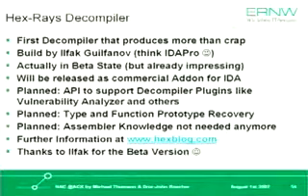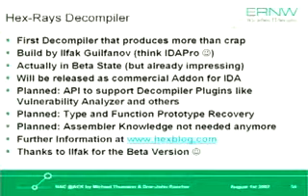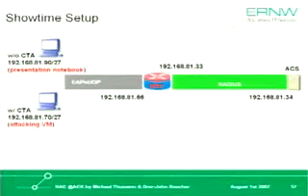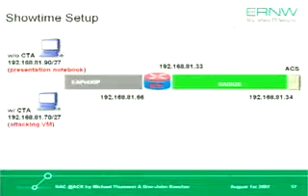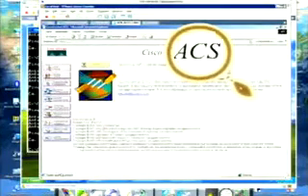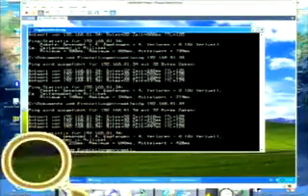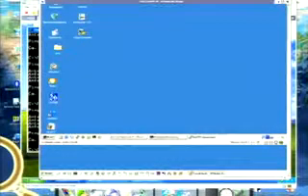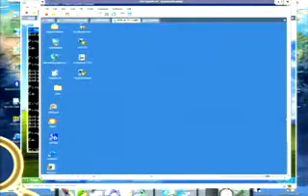2007 BlackHat Vegas V77 Roecher Thumann NACATTACK 03